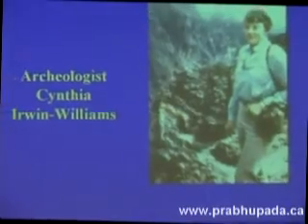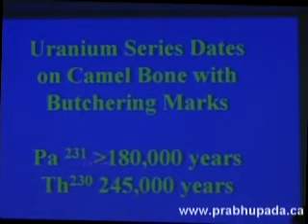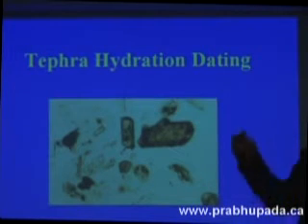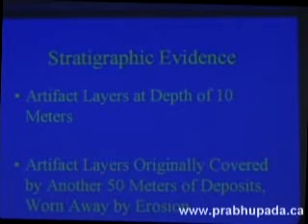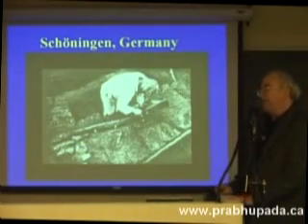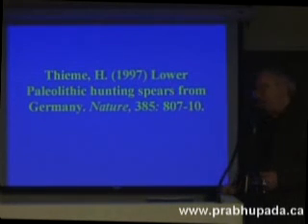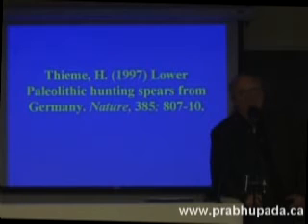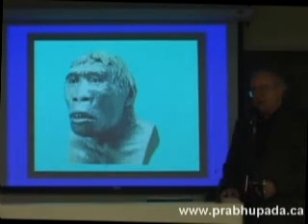Forbidden Archeology - Michael Cremo (2of6)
Forbidden Archeology - Michael Cremo (2of6) Video Presentation